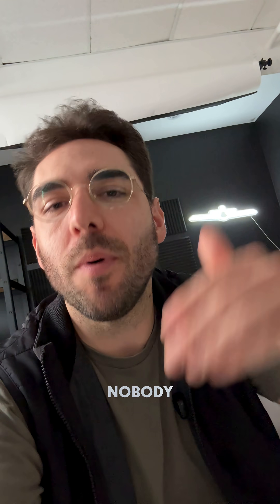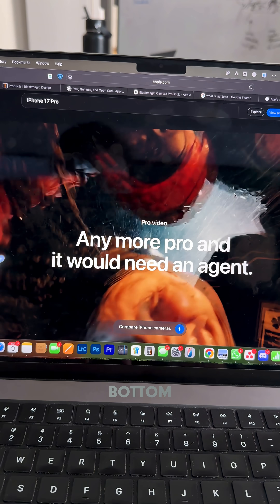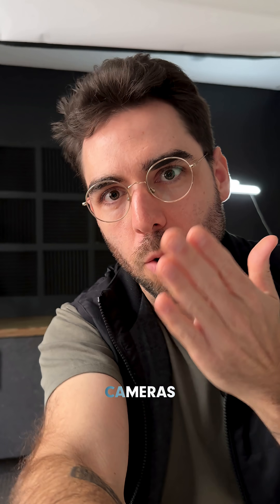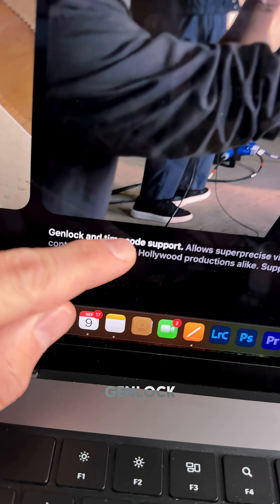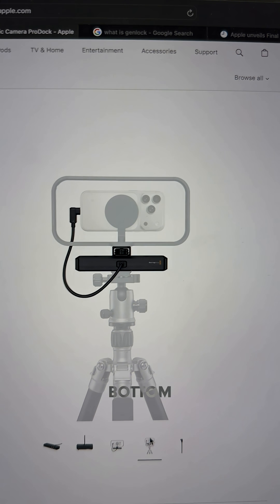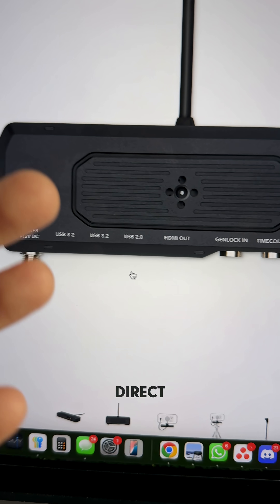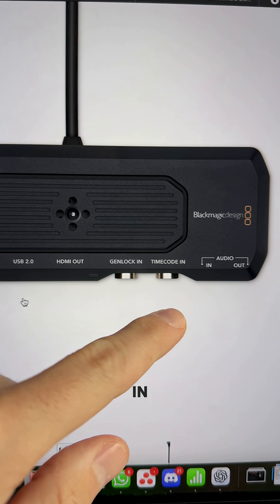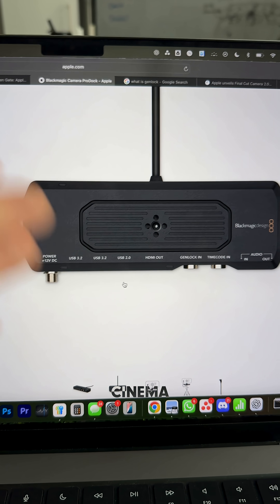Apple's new dongle will turn your iPhone into a cinema camera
Apple just announced the Blackmagic Camera ProDock dongle 🤯 Should we try it?

CONNECT:
copilotco.io